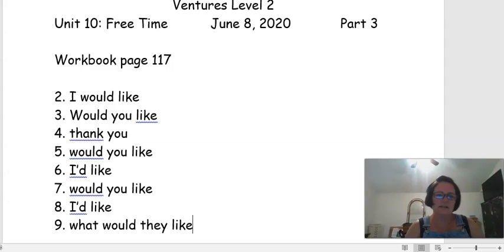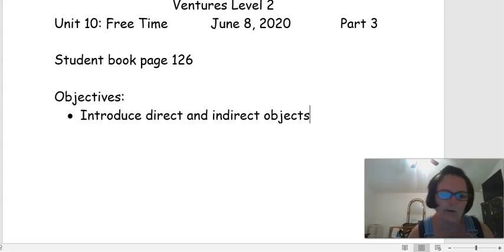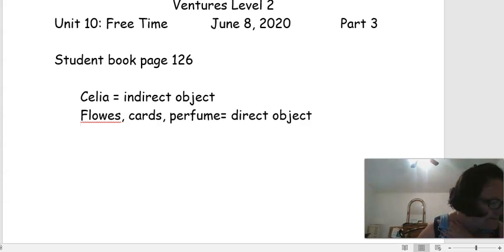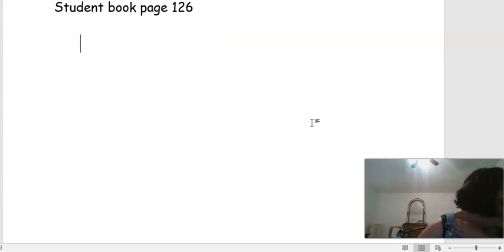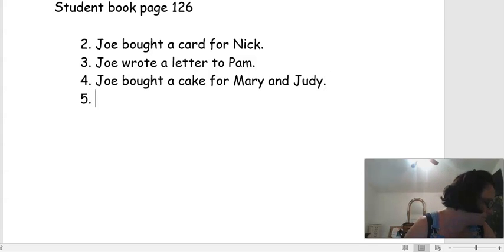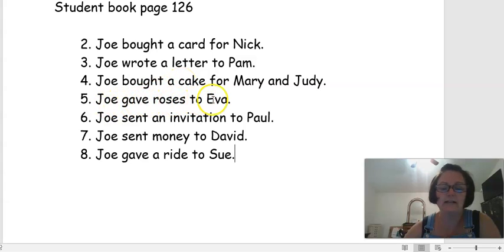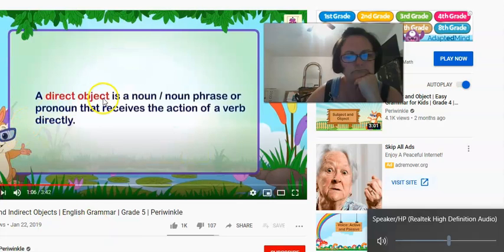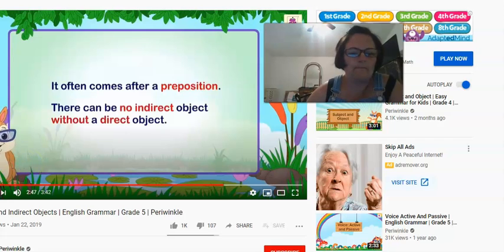Monroe, Angela Buford Ventures 2 20200608 Part 3